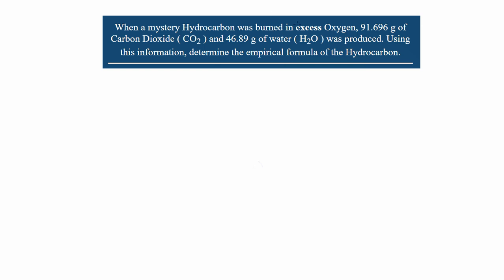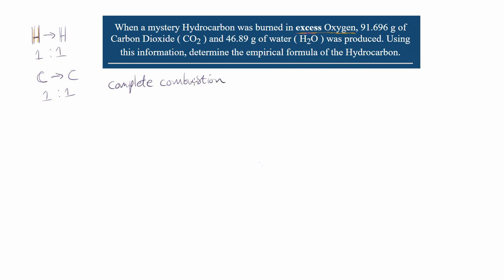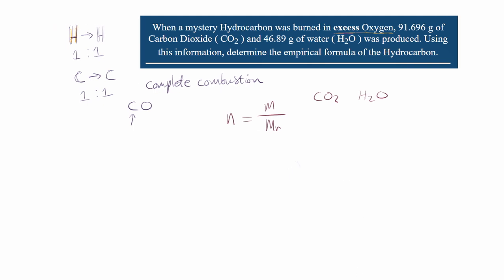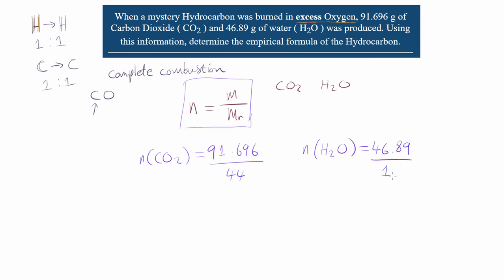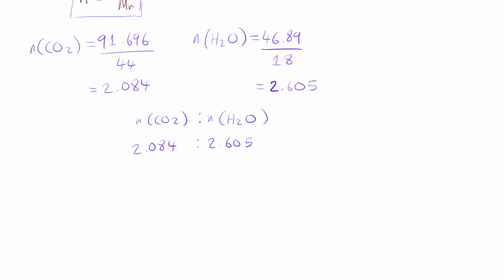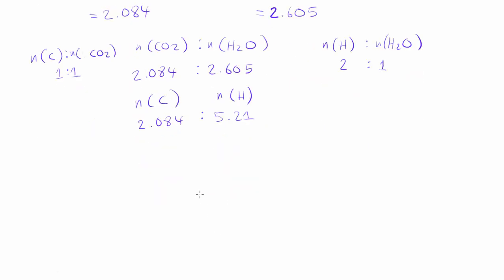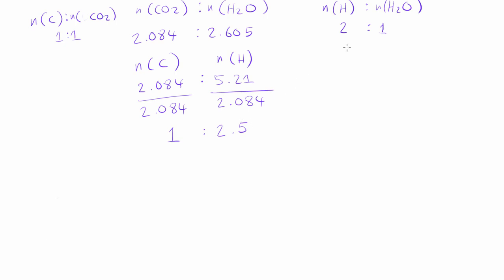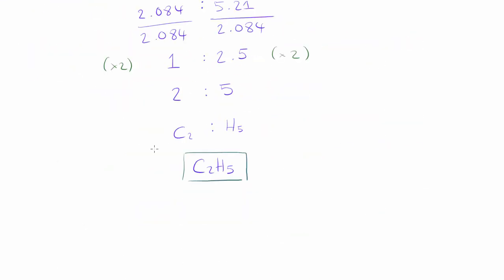Moles of H₂O more than CO₂; Scaling Req. – Emp. Formula from Exp. Data (4)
In this short walkthrough, we solve an empirical formula question involving determining the formula of a hydrocarbon from experimental combustion data, where the moles of water (H₂O) are greater than those of carbon dioxide (CO₂), requiring scaling to obtain a whole-number ratio.